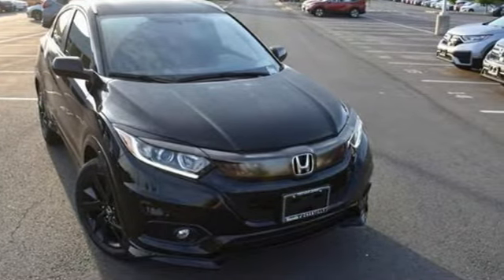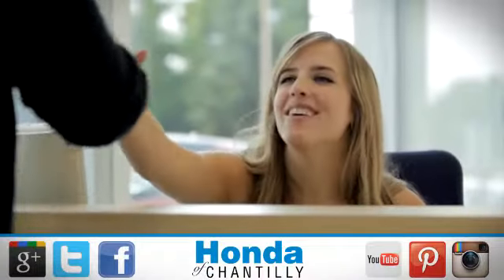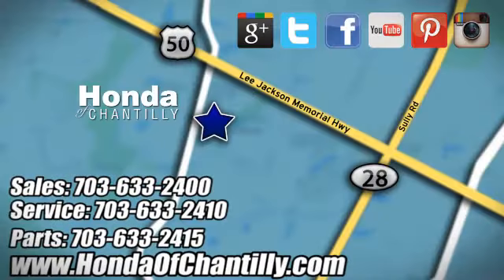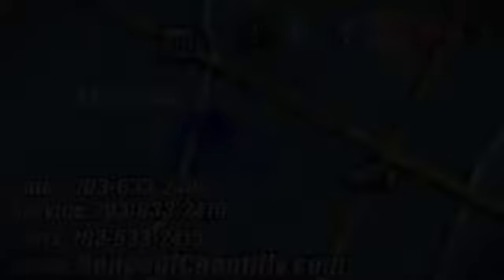New 2021 Honda HR-V Washington DC MD Chantilly, DC HCMM751654 - SOLD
Year: 2021
Make: Honda
Model: HR-V
Trim: Sport
Engine: 1.8L I4 SOHC 16V i-VTEC
Transmission: CVT
Color: Black
Interior: Black
Stock #: HCMM751654
VIN: 3CZRU6H17MM751654

Address:
4175 Stonecroft Boulevard